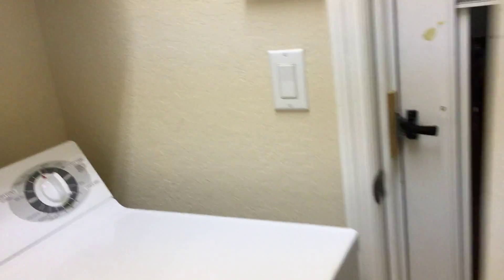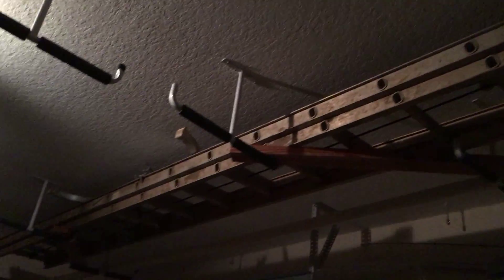28266 Hidden Lakes